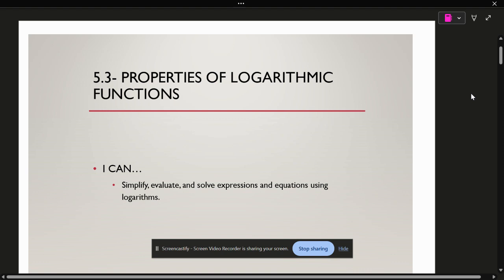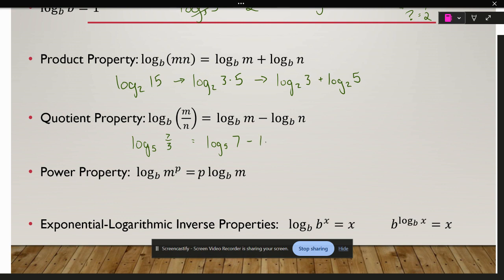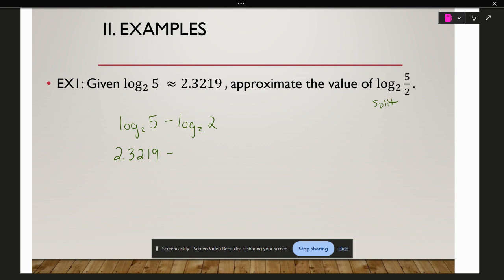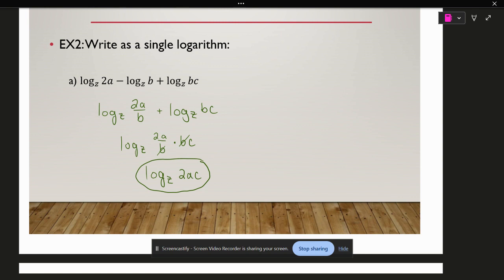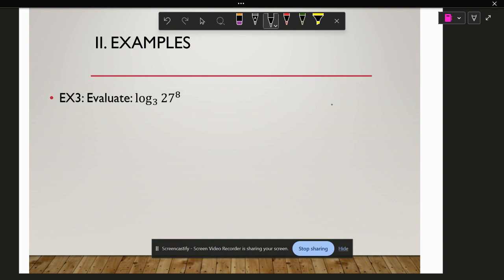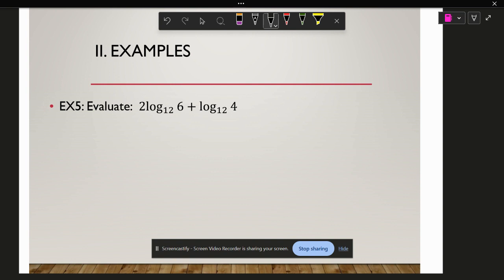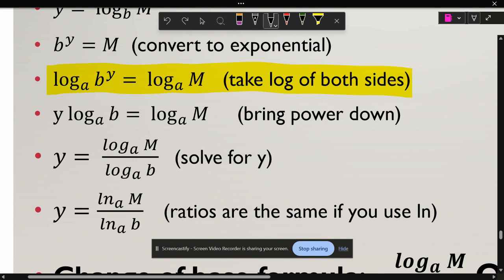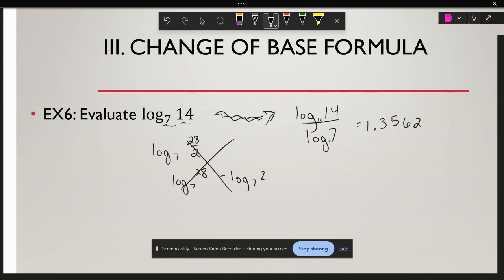Properties of Logarithmic Functions - Hrs Algebra II Mr. Stewart